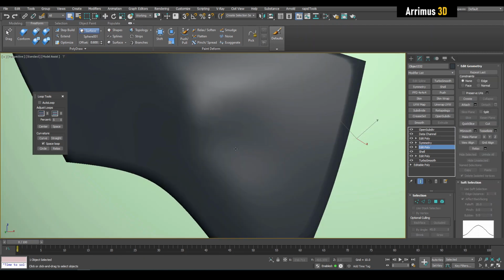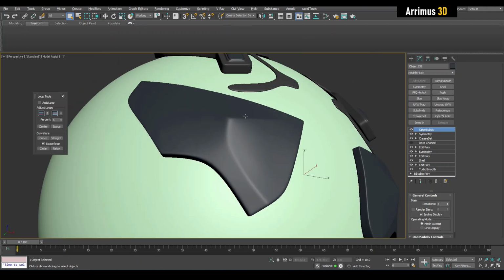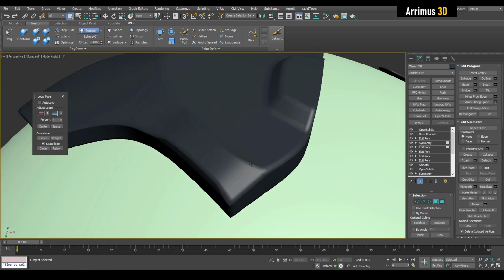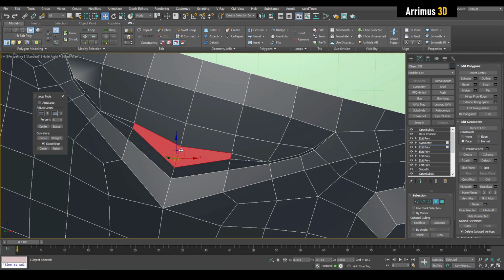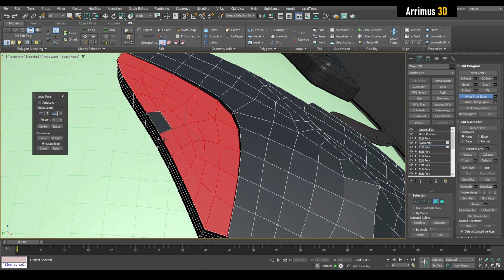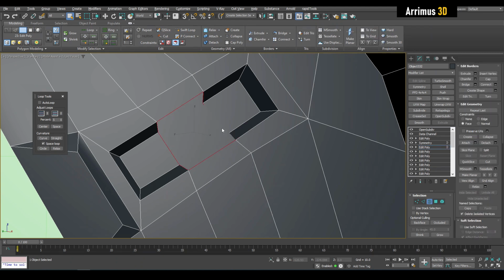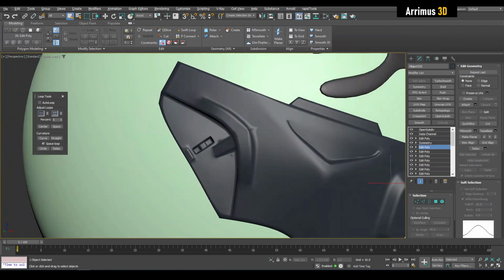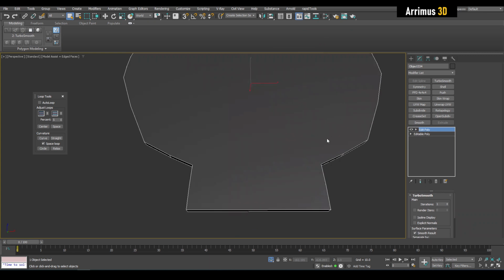Shaping Your Shapes with Polygons - Part 2